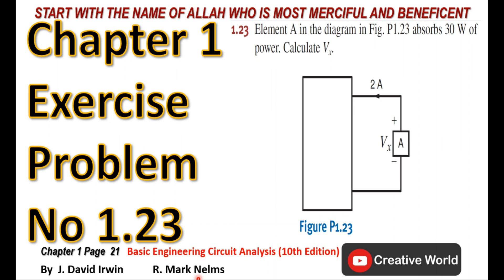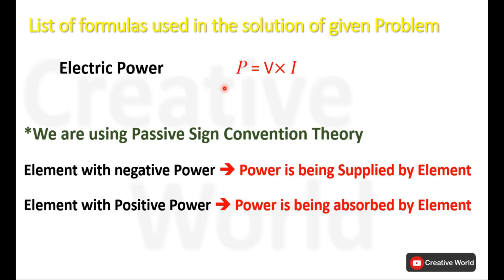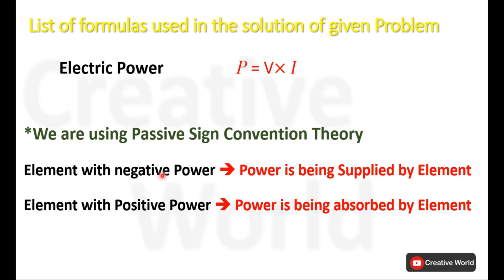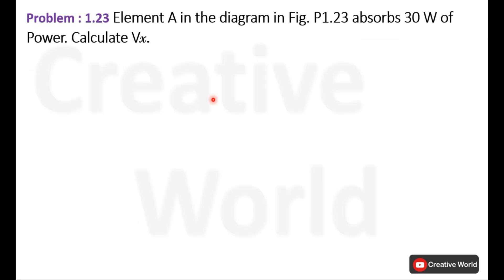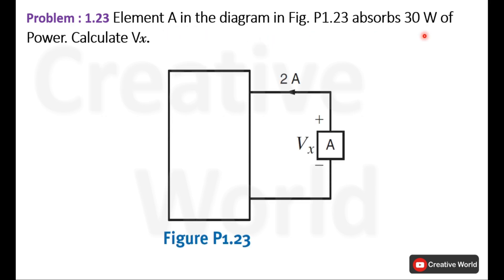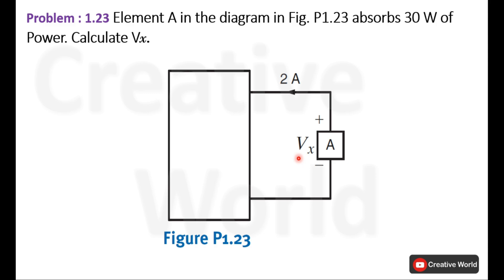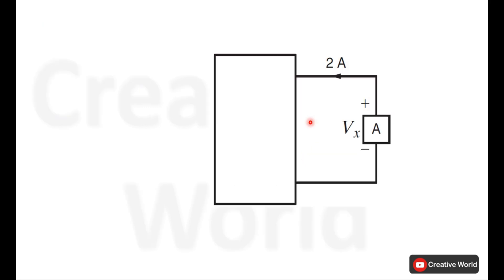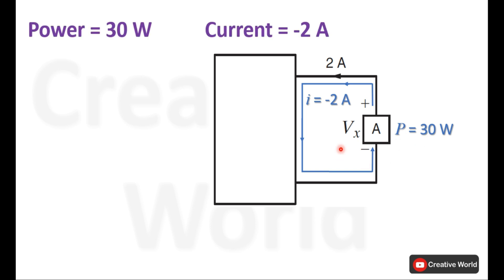Chapter 1 Exercise Problems 1.23 solution | Basic Engineering Circuit Analysis 10th Edition